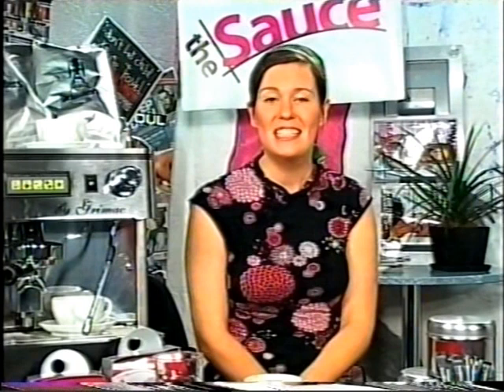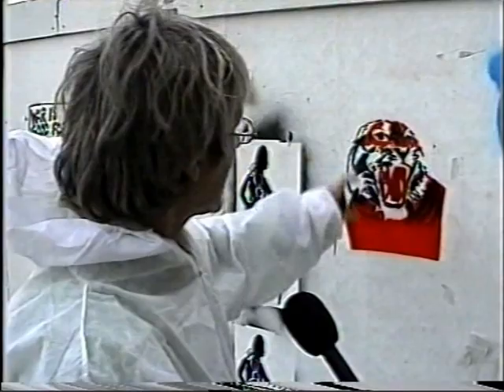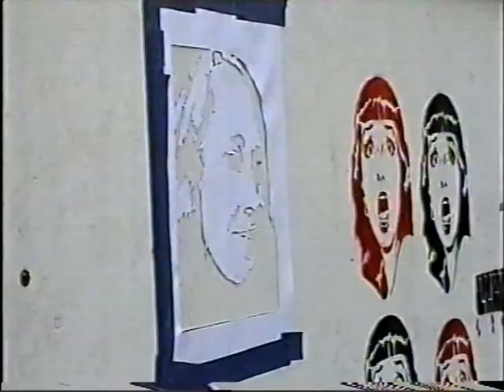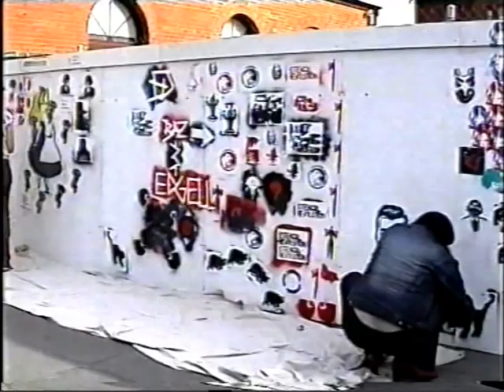The Sauce - Northcote Stencil Wall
Channel 31 Produced this segment about the Northcote Stencil Wall Project. June 4th 2005.